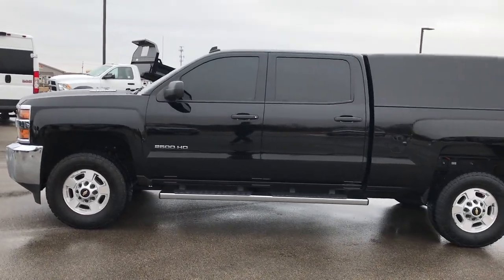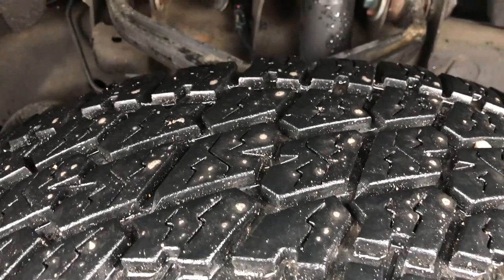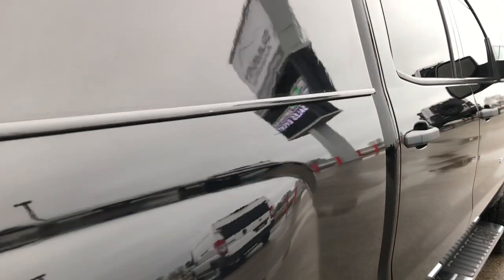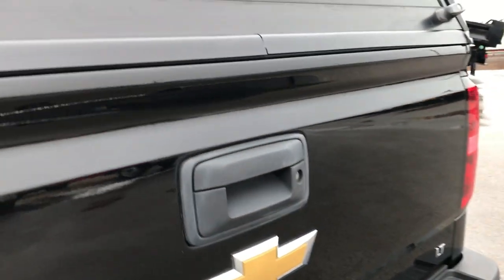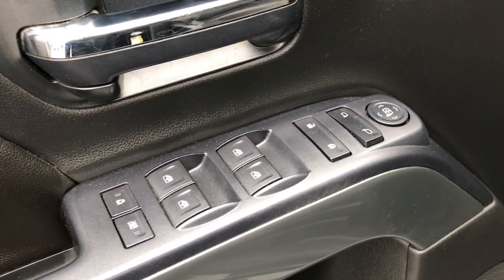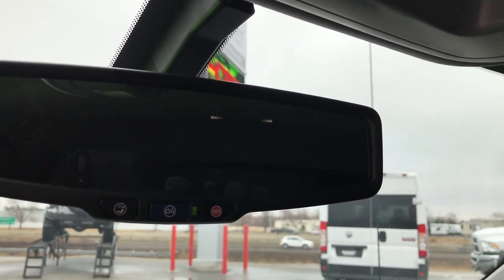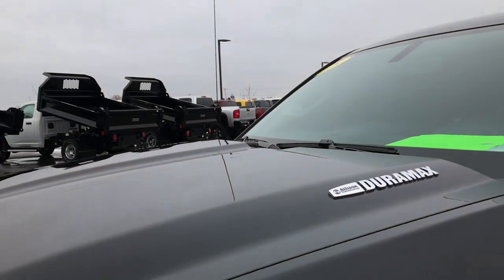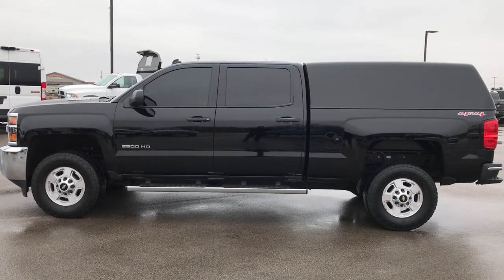2015 USED CHEVROLET SILVERADO 2500 CREW SHORT FOND DU LAC $41,499 SOLD! 9353X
STOCK: 9353X
PRICE: $41,499
MILES: 44,575
MAKE: CHEVROLET
MODEL: SILVERADO 2500
VIN: 1GC1KVE86FF149920

1 Owner! Clean Autocheck! 6.6 Liter V8 Duramax Diesel, LML Engine with 397 Horsepower, Full Four Door Crew Cab, Short Box 6 1/2 Foot Shortbox, LT1 Package 1LT LT, 6 Speed Automatic Allison Transmission with Optional Manual Tap Shift, Turn Dial 4x4 Four Wheel Drive 4WD, Onstar System, Non Smoker, Black Ebony Cloth Seats, 40/20/40 Split Front Bench Seating with Center Seat Hidden Storage Compartment, Jason Truck Cap Topper, Full Towing Package with Receiver Trailer Hitch, Wiring and Transmission Cooler Tow Package, Factory Brake Controller, Factory Exhaust Brake, Power Mirrors, Stabilitrak Traction Control, 3.73 Gears with Automatic Locking Differential Limited Slip Differential, Nitto Terra Grappler LT285/70 R17 Tires, Factory Alloy Rims Premium Wheels, Factory Chromed Stepbars, Drop-in Bedliner, Bedrail Covers, Projector Lamp Headlights, Reverse Sensors, EZ Raise Assist Tailgate, Locking Tailgate, Chrome Trimmed Grill, AM / FM Radio Tuner, Sirius/XM Satellite Radio Capabilities Sirius / XM, CD Player, Bluetooth, Hands-Free Phone Controls Blue Tooth, Auxiliary MP3 Jack Portable Audio Connection, SD Card Slot, USB Jack Portable Audio Connection, Keyless Entry System, Rear Window Defroster, Adjustable Height Seatbelts, Driver and Passenger Front Air Bags, L.A.T.C.H. Child Safety System, Side Curtain Air Bags SRS Safety Restraint System, Multi-Function Steering Wheel Controls, Homelink System with Three Programmable Buttons for Garage Doors, Lighting Systems & Security Systems, Compass, Outside Temperature Display and Mileage Display, Power Adjustable Pedals, Factory All Weather Floormats, Air Conditioning AC, Cruise Control, Power Locks, Power Windows, Tilt Steering Wheel, Automatic Headlights Autolamp, 5 Year / 100,000 Mile Remaining Powertrain Factory Warranty, Whichever Comes First, Black, One Owner! Clean autocheck! Very very clean inside and out! This is one of the sharpest 2015 Chevrolet Silverado 2500 crewcab shortbox 3/4 ton diesel trucks on our lot! Make your move before this super clean 4wd is gone!

STOCK: 9353X
PRICE: $41,499
MILES: 44,575
MAKE: CHEVROLET
MODEL: SILVERADO 2500
VIN: 1GC1KVE86FF149920